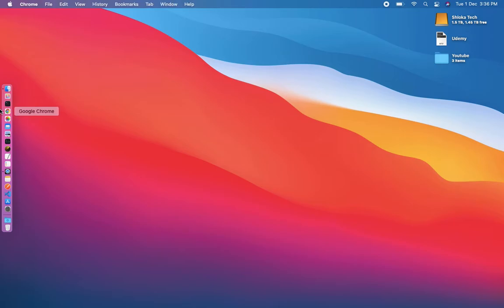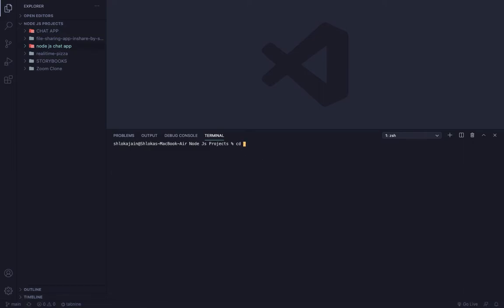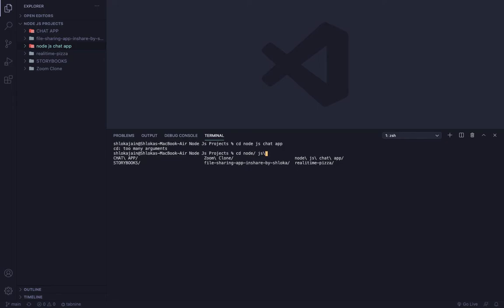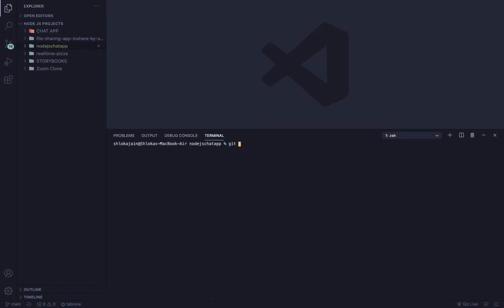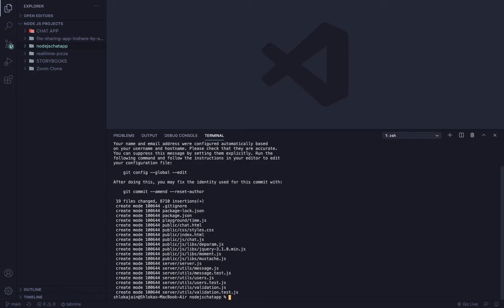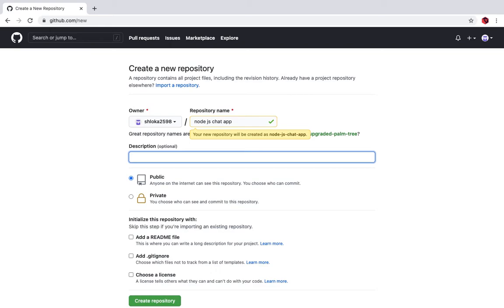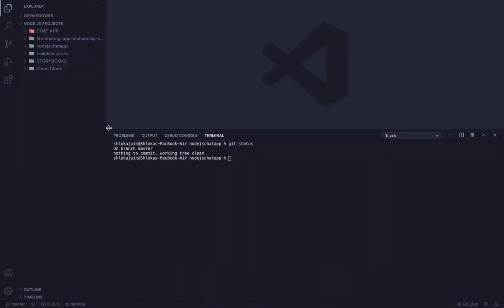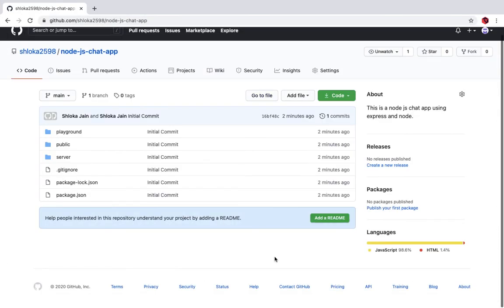How to push code to github ?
In this video i am going to tell you how to push code to github.